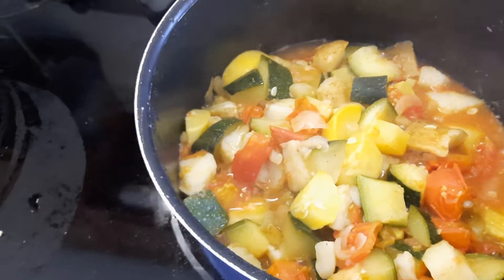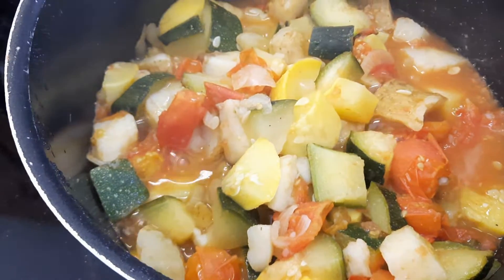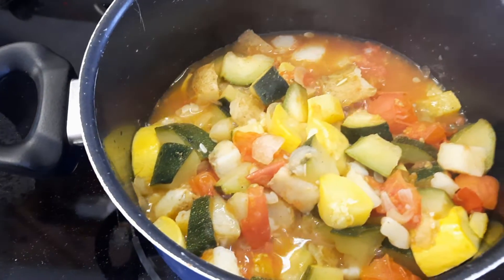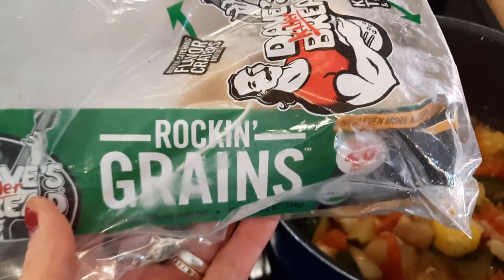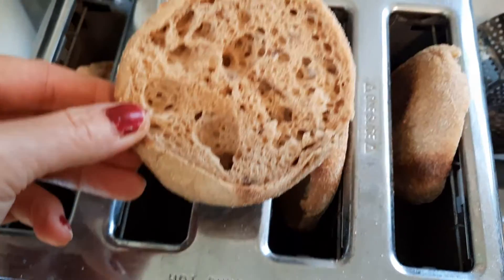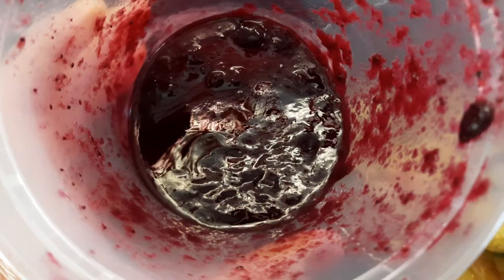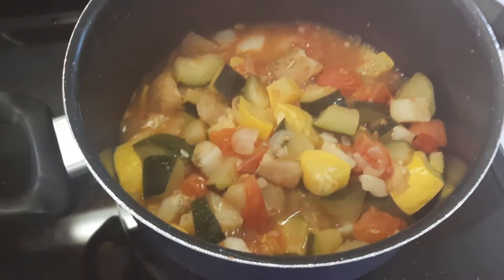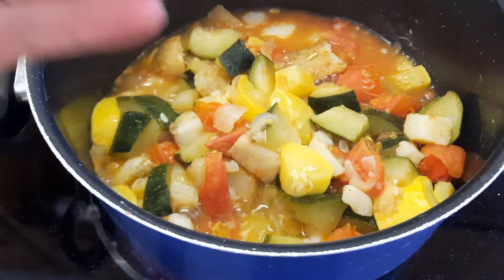Smell-O-Vision!!!! (better than a mukbang!!!)🤣🤣🤣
Just a fun video for you all to laugh at, smell and enjoy 😉